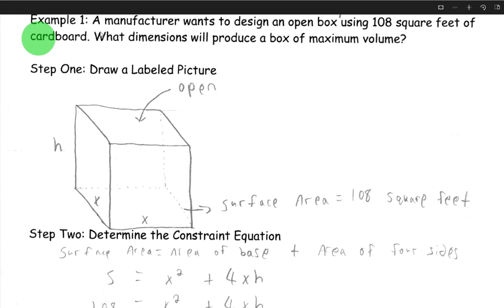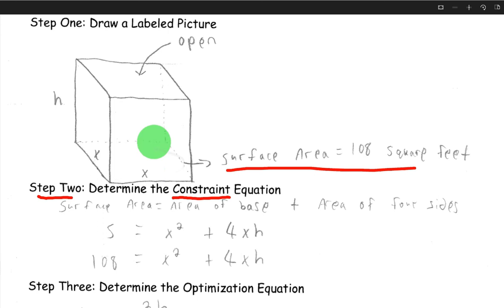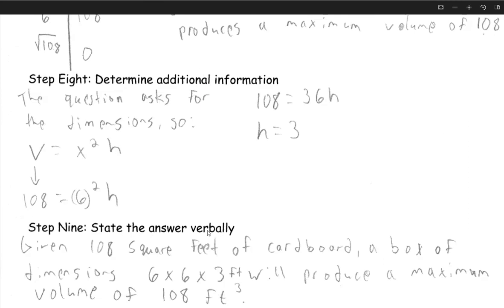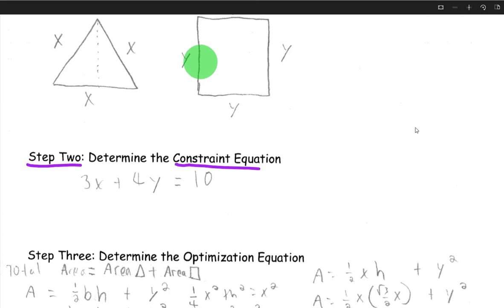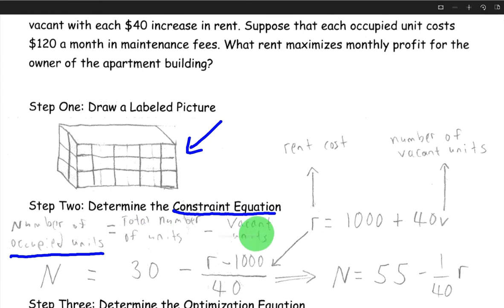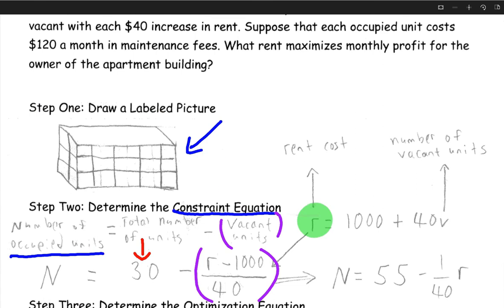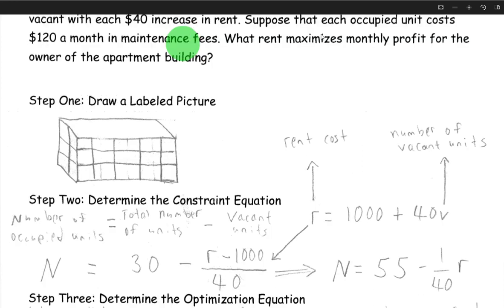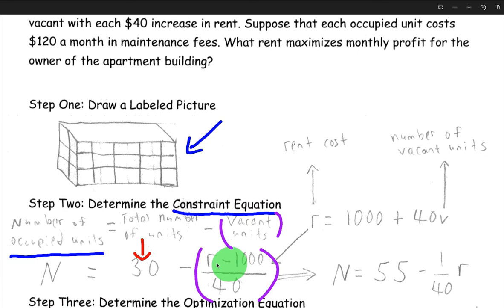Optimization (Step 2: Determine Constraint Equation)